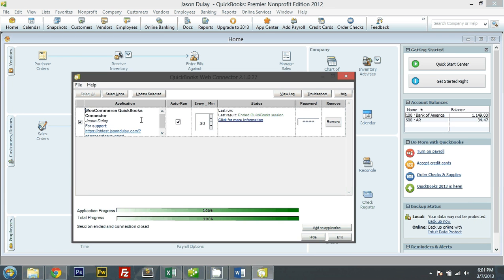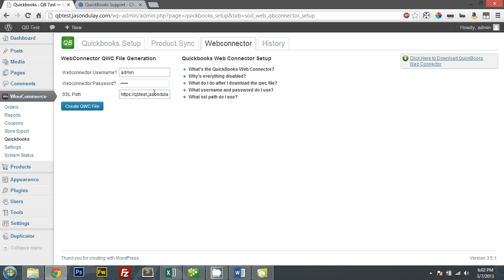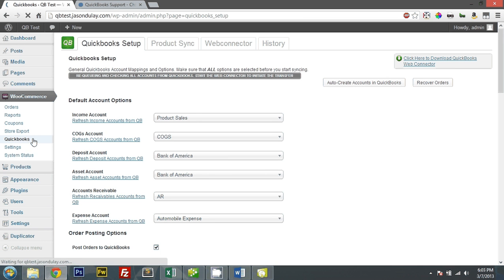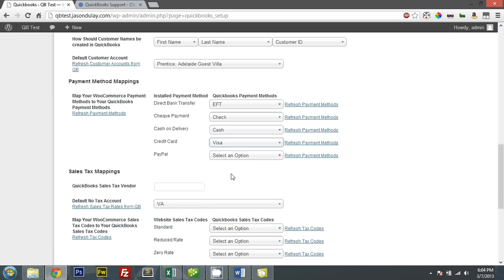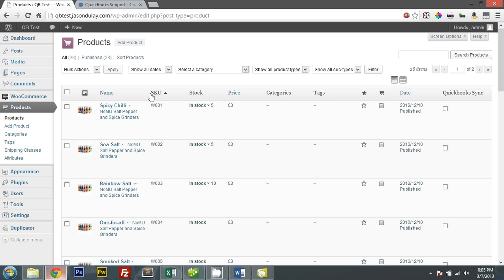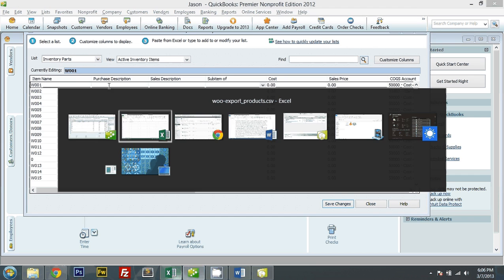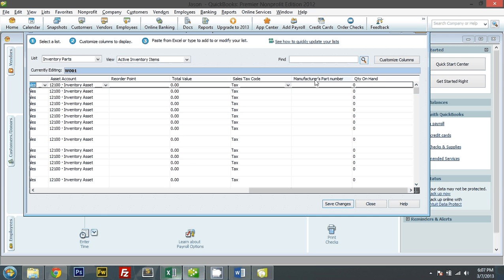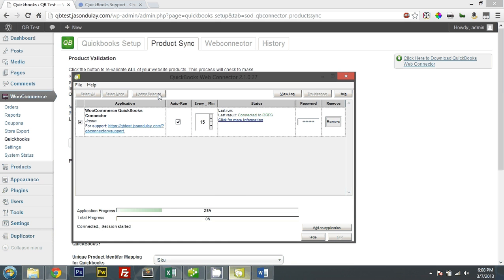Quickbooks integration with Woocommerce part 2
- Demonstrating the Quickbooks integration plugin for Woocommerce